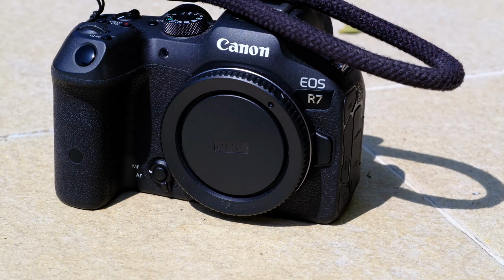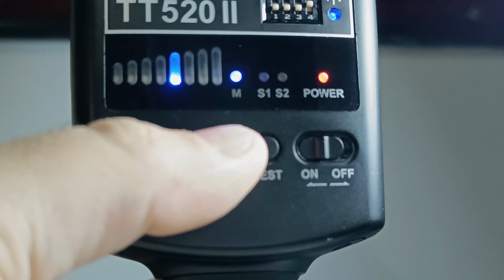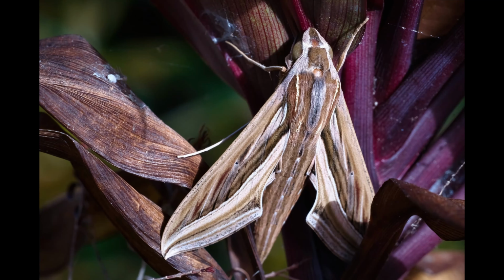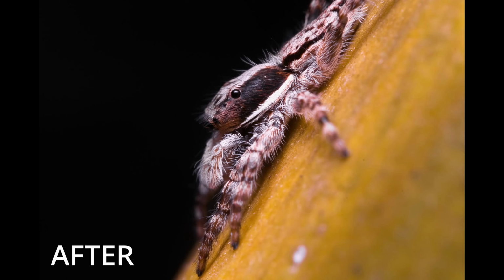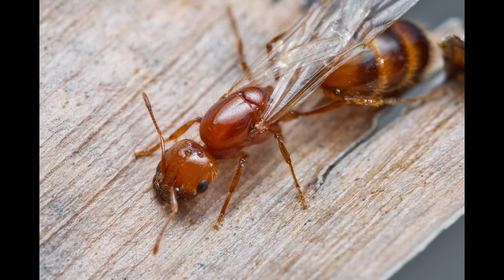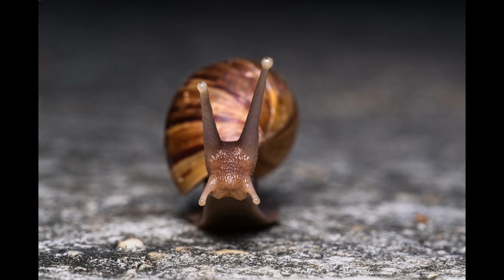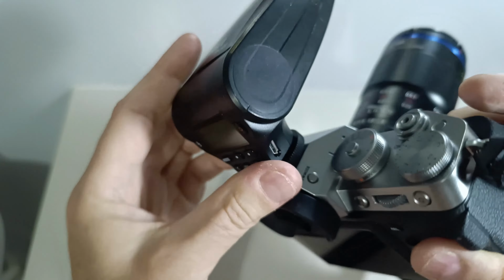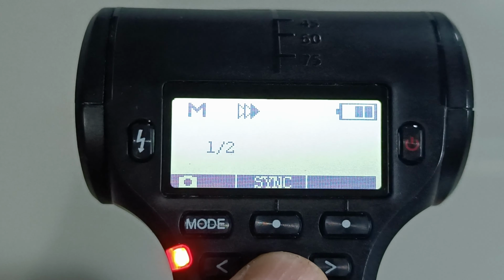5 macro photography mistakes that beginners do.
Talking about 5 mistakes to avoid in macro photography, in order to get better results. With some of my last macro shoots as exemples. With a few videos on how to get started, some explanation on how to use a flash.
Still in Puerto Princesa, Palawan, The Philippines

GAME'S RULES: (the game is closed)
- if we are Facebook friend, or if you know me personally, you can NOT participate, of course.
- I have only one Godox Delux Junior (never used) to send, if it is lost, or broken during the shipment, i will not replace it.
- You can give only one answer.
- If you win, i will give you my Email, so you can give me your adress. I will tell your name and the island or town where you live in the next video IF YOU WANT TO.
I can even post a macro picture of you if you wish.
Good luck!

Music
Mystic Flute - 136 Hertz EARTH TONE